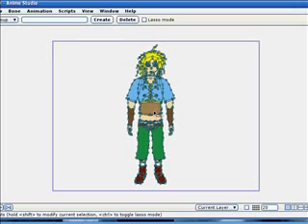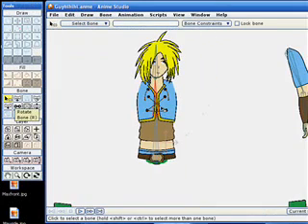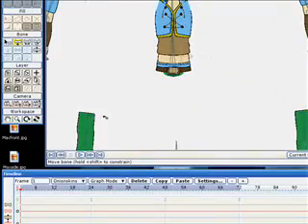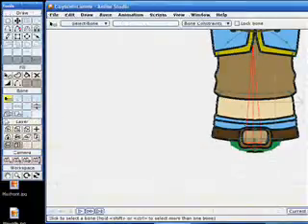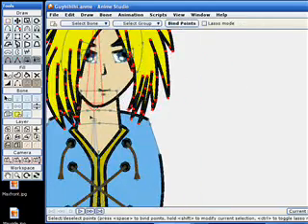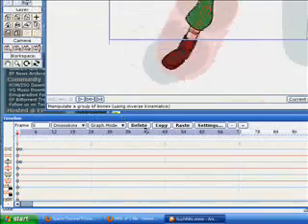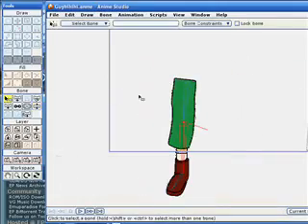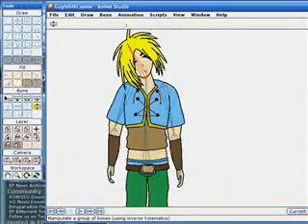Tutorial Month - July 21st - Making your chraracter animatable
Yayz!